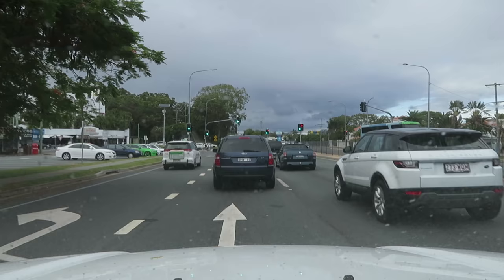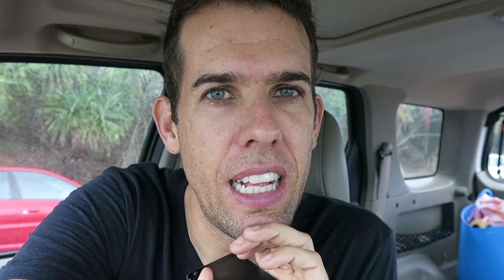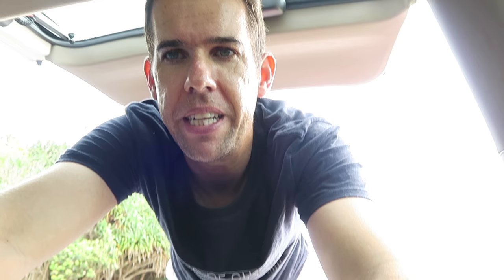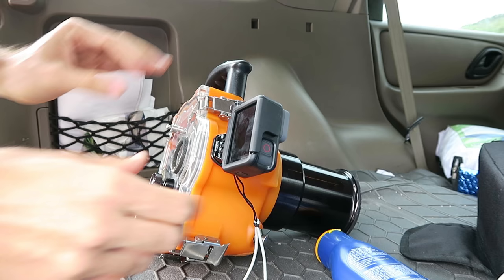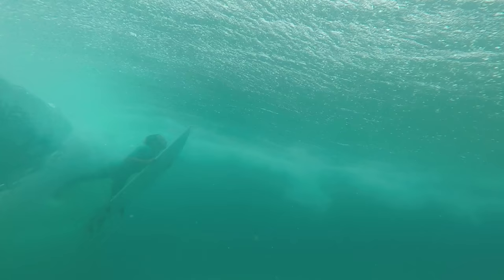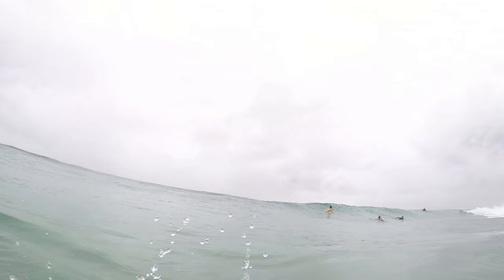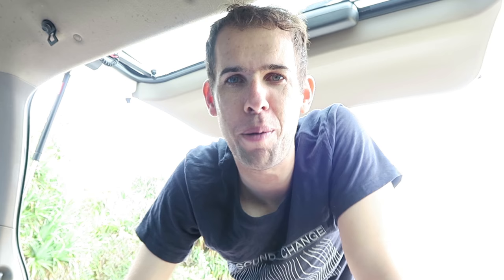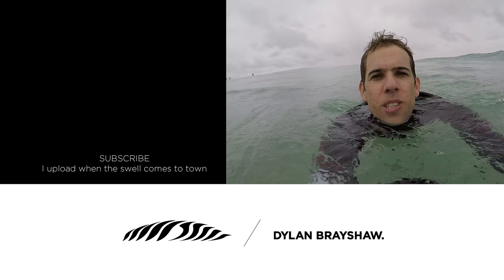New Cameras for Surf Photography Vlog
THIS EPISODE
I get some new cameras fro surf vlogging.

The gear I use:
Canon 24-105mm f4 IS - Real sharp
Canon 70 - 200mm f4 IS - Sharp and Light
Sigma 15mm 2.8 Fisheye - Good quality good price

VLOG
GoPro Hero 5
Canon G5X
Lavalier Mic Rode

WATER HOUSING
AquaTech PD-85 Dome
Aquatech Housing Body
Aquatech Lens Port for 200mm lens

MEMORY CARDS
x1 16gb CF Card Sandisk Extreme Pro
x1 32gb SD Card Lexar Professional

Wrist Watch G Shock Tide
Super warm 3/2 Wetsuit
Tripod - Manfrotto and Fluid Head
Camera Bag